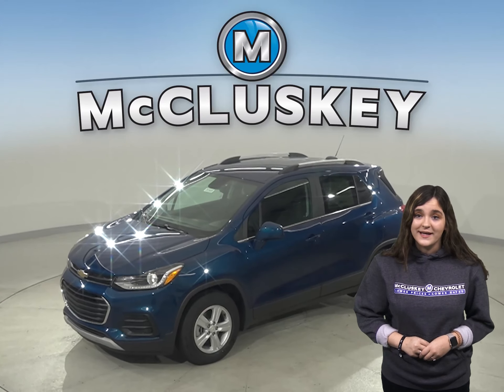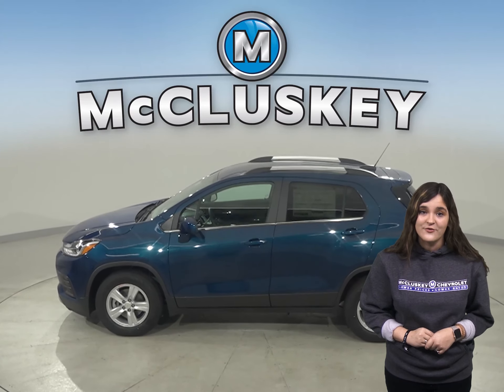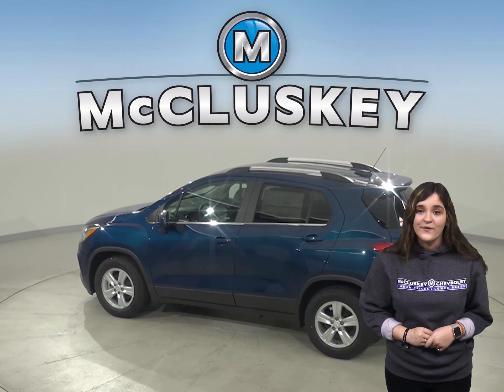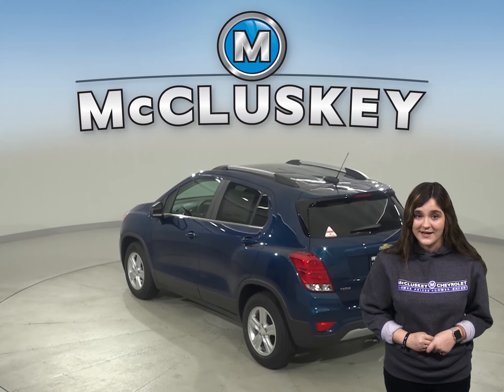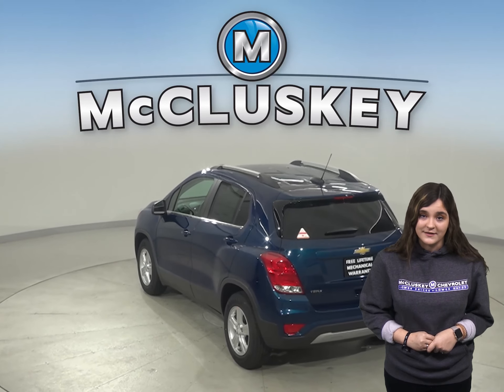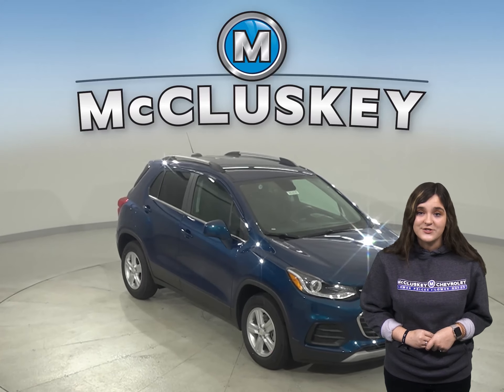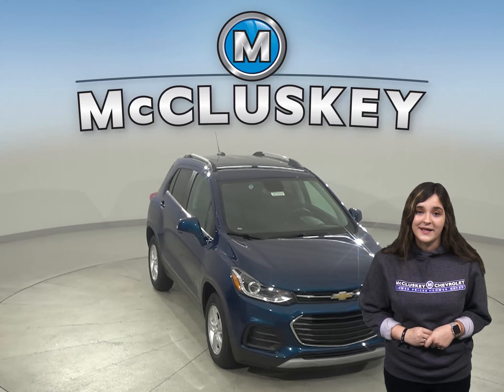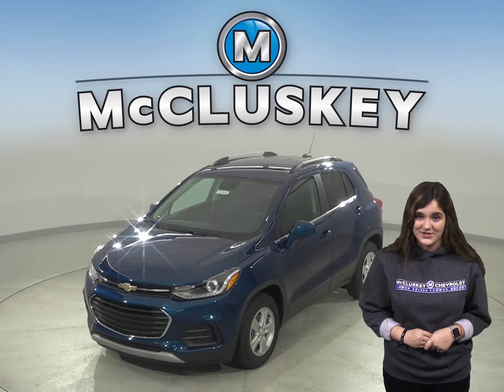203920 New 2020 Chevrolet Trax LT FRONT WHEEL DRIVE SUV Test Drive, Review, For Sale -